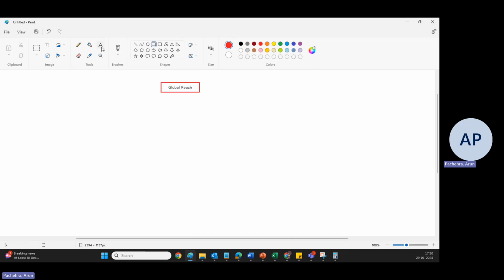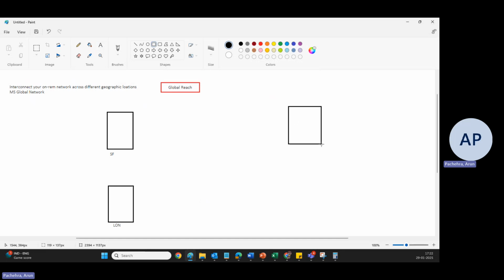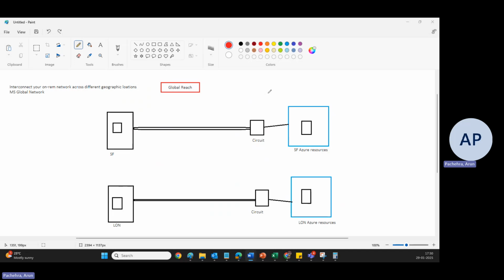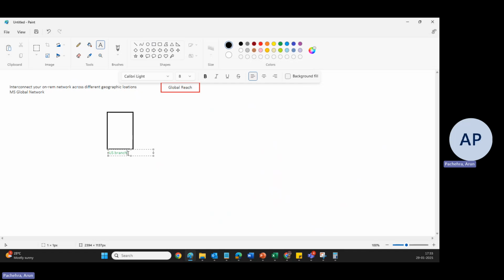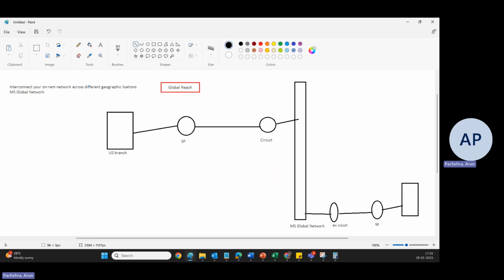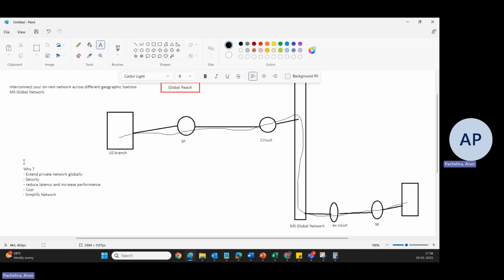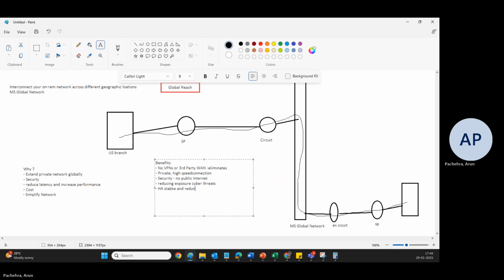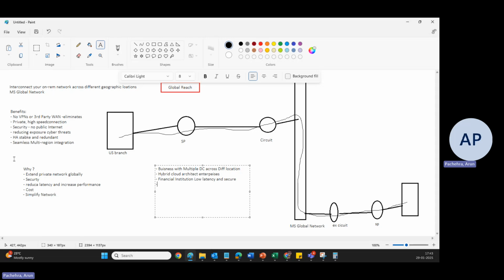Azure Express Route #5 Global Reach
ExpressRoute Global Reach is a feature of Azure ExpressRoute that allows you to interconnect your on-premises networks across different geographic locations using Microsoft’s global network. Instead of routing your traffic through the public internet, ExpressRoute Global Reach lets you extend your private network across different locations securely and efficiently.
Organizations use Global Reach primarily to:
1. Extend their private network globally without relying on the public internet.
2. Improve security by keeping data traffic within Microsoft’s network instead of the open internet.
3. Reduce latency and increase performance for inter-site communication.
4. Achieve cost efficiency by avoiding expensive third-party MPLS (Multiprotocol Label Switching) circuits for international private connectivity.
5. Simplify network architecture by leveraging existing ExpressRoute circuits